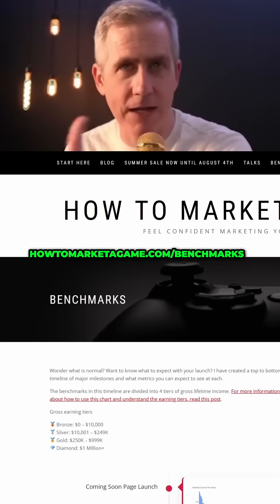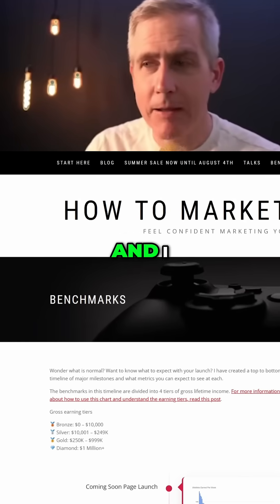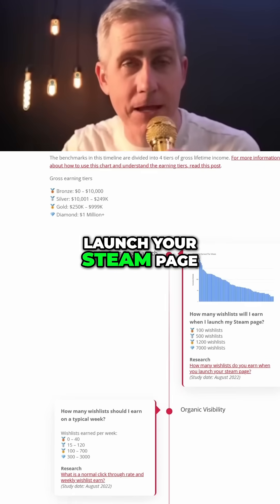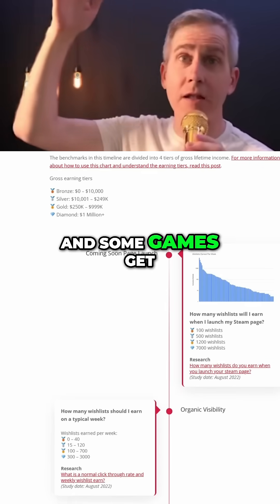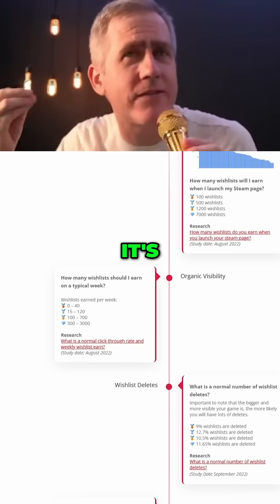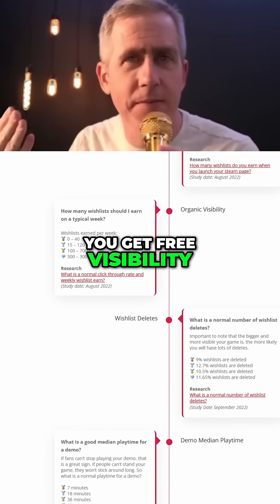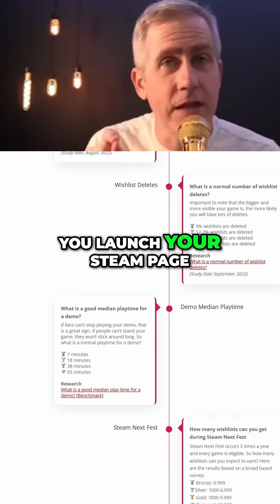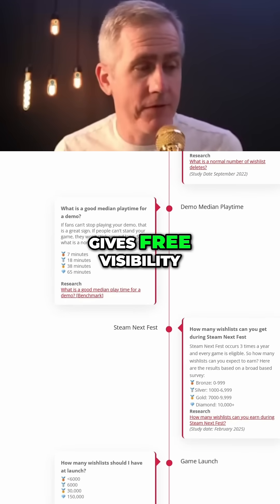You do NOT get FREE visibility when you launch a Steam page